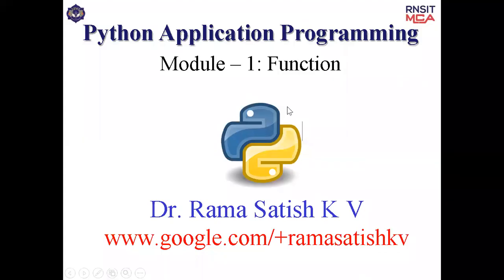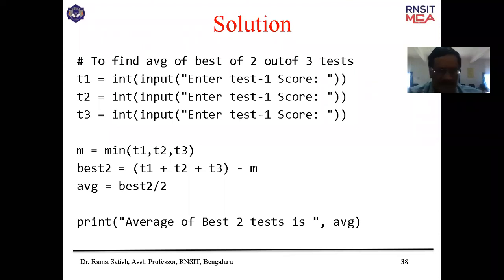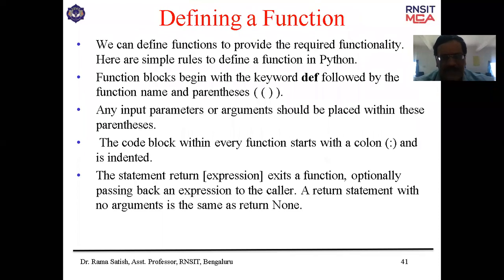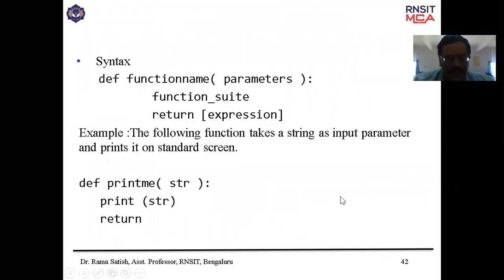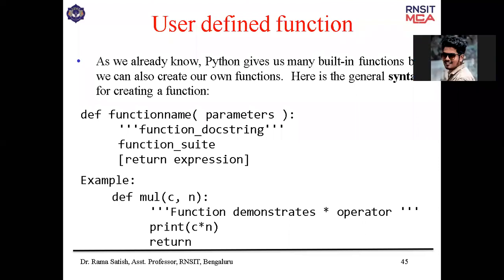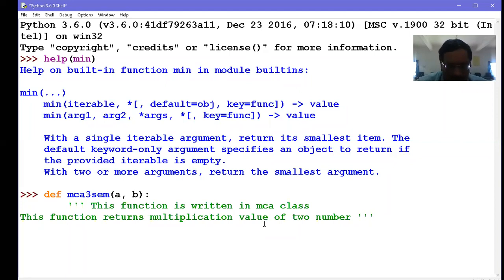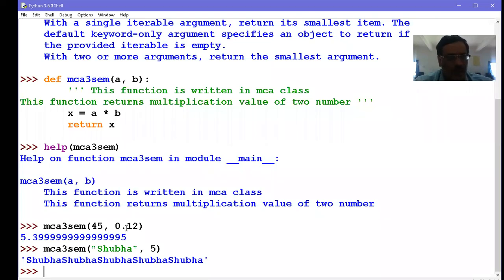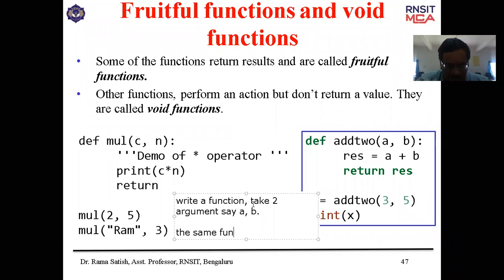14 Sept 2020 User Defined Functions in Python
By
Dr. Rama Satish KV
RNSIT, Bengaluru